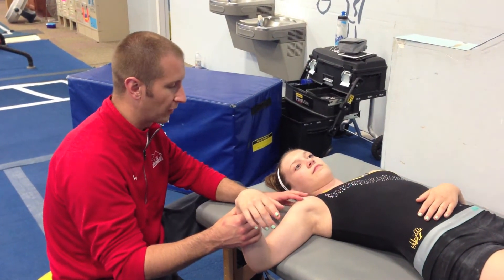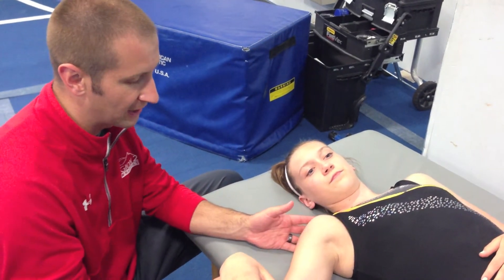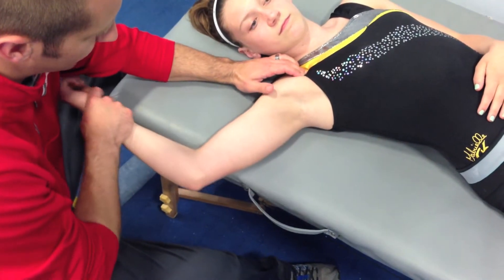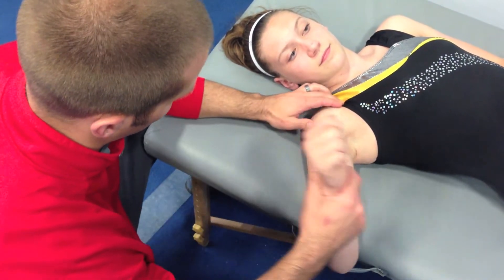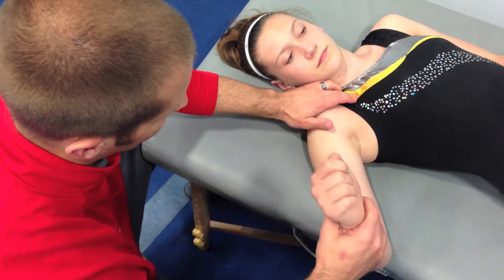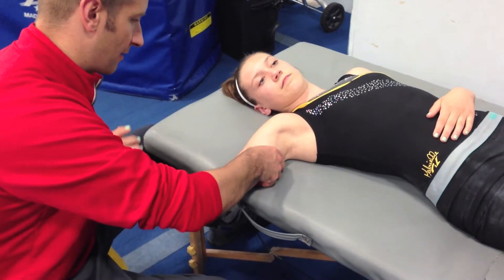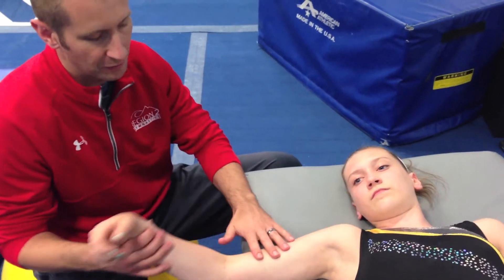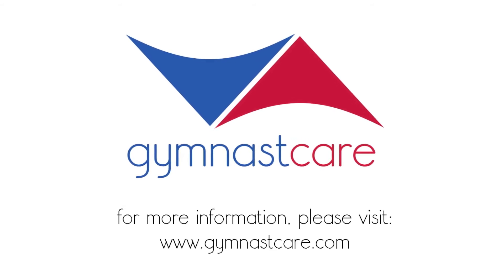Cervical Spine Soft Tissue Work Part 2: Anterior Shoulder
In this series designed to help gymnasts experiencing neck and shoulder pain, we show our treatment for soft tissue work on the anterior shoulder.